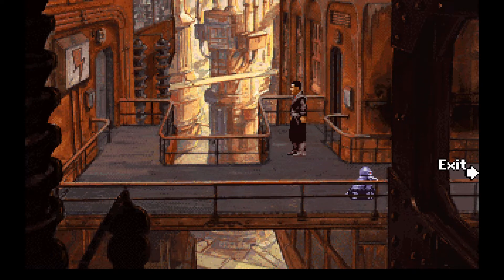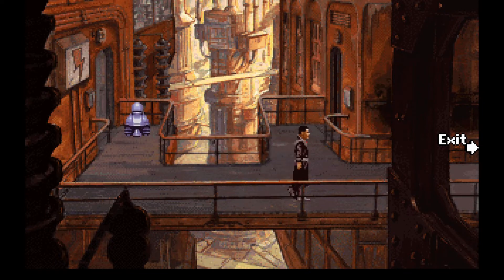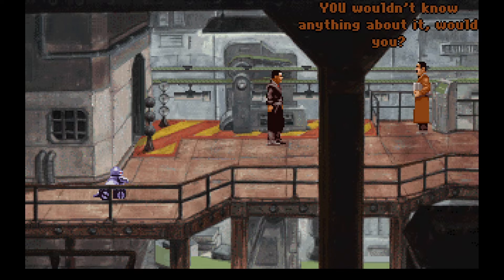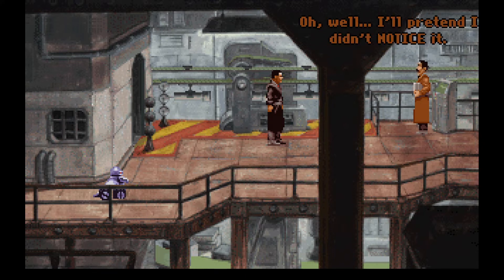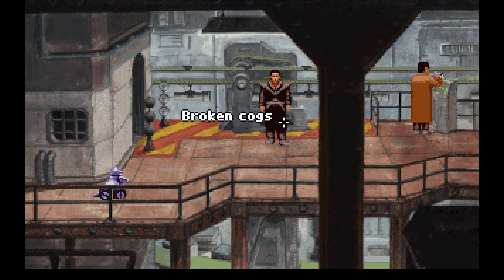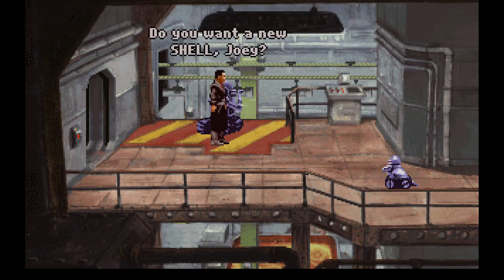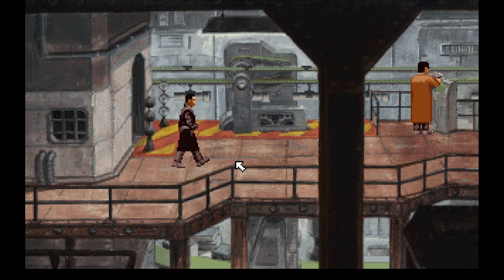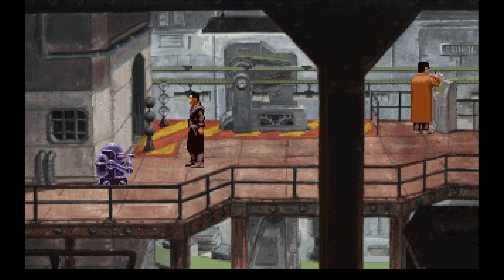To Belle Vue | Let's Play Blind | Beneath a Steel Sky | #4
We return to the power plant, and due to a very dumb action of mine we die! But thankfully games are just that: games! So we take off from that point, and rejuice the elevator to go down, where we start to explore the apartment sector of the city.